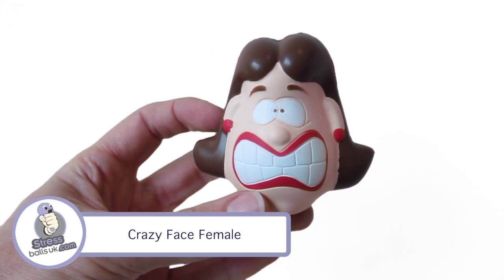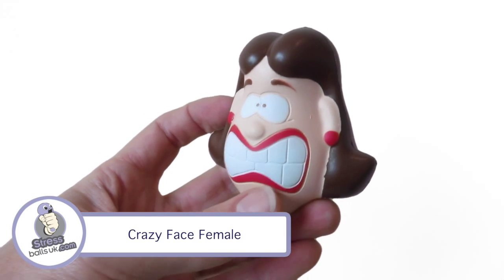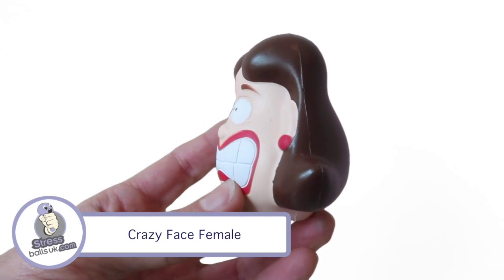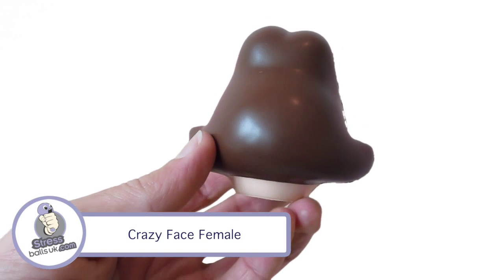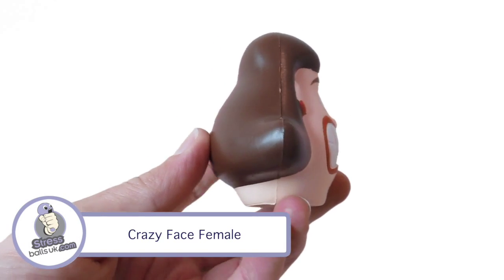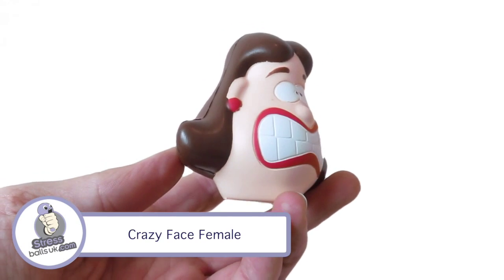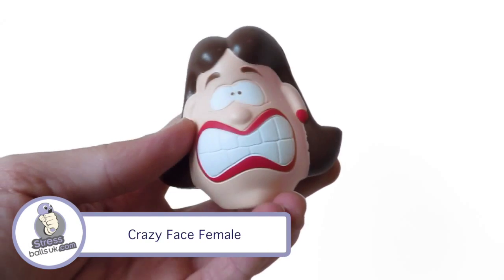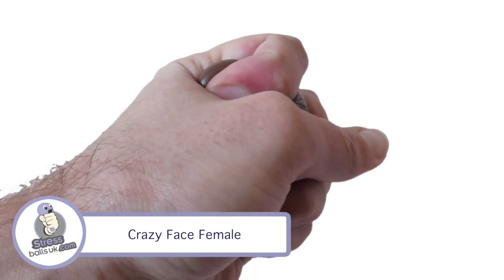Crazy Face Female Shaped Stress Ball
Crazy face female shaped stress ball video.  for further product information, specifications, print areas and pricing.